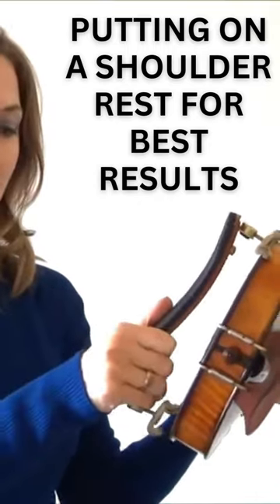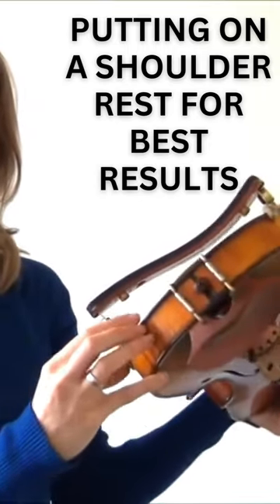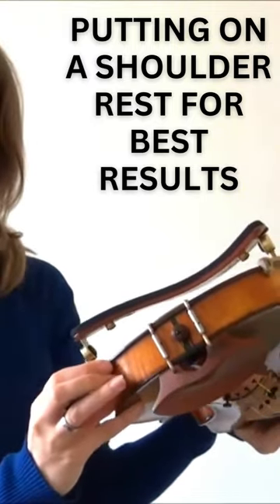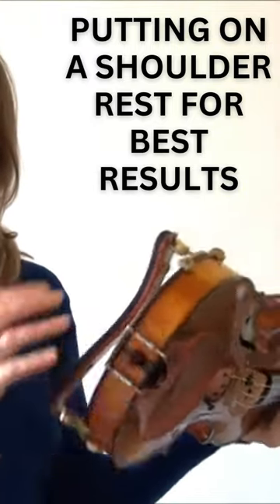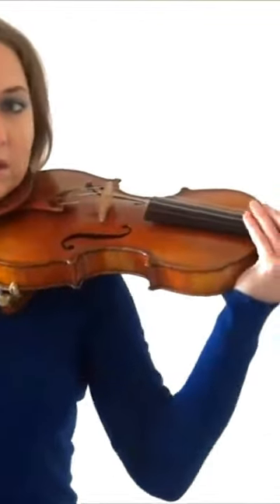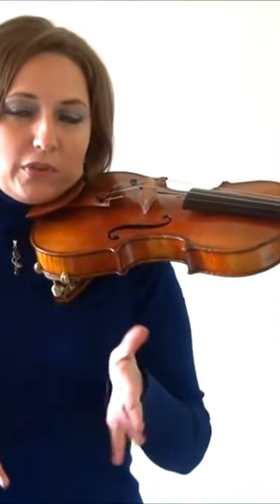Putting on a Shoulder Rest for Best Results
Don’t know what to practice?

Private Sessions with Me via Zoom: heatherkaye.as.me/violinlessons

ABOUT
Hi, I’m violinist Heather Kaye, helping adult professionals radically improve violin technique in a short amount of time.